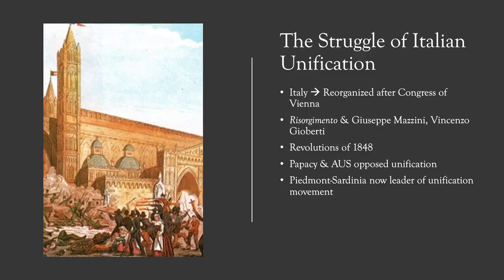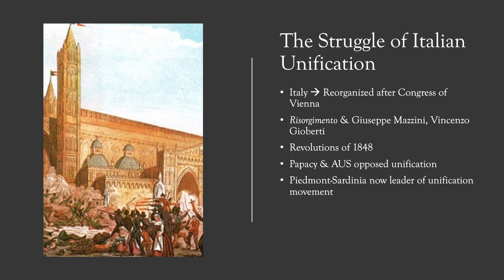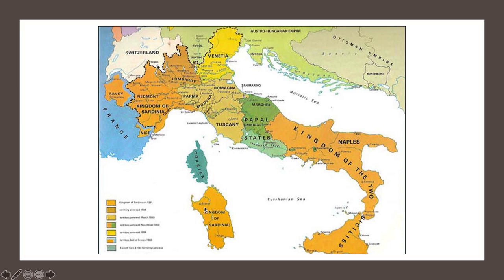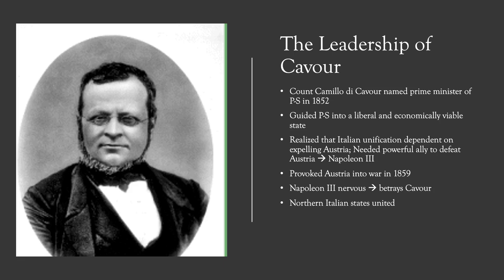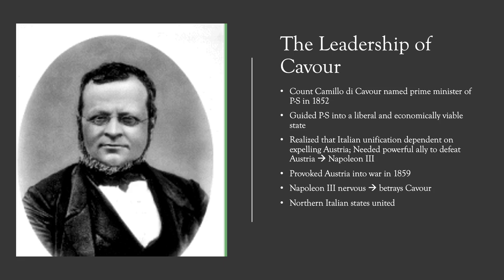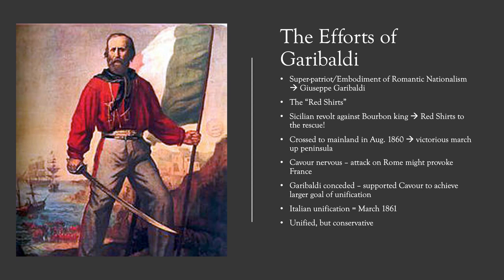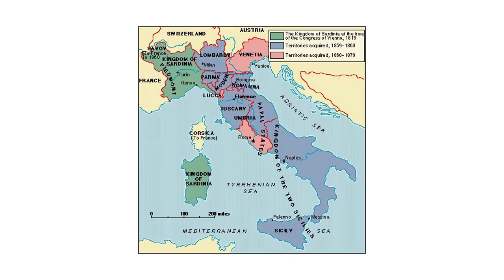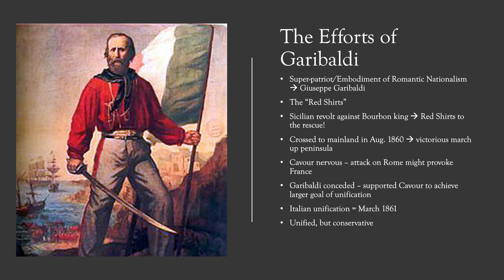7 1 Part III